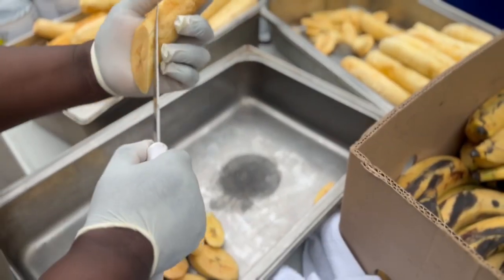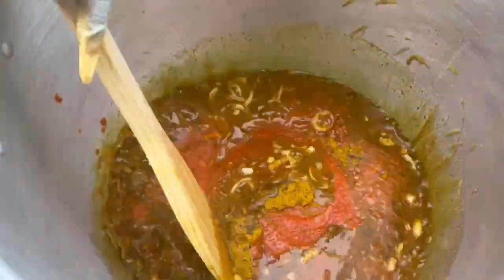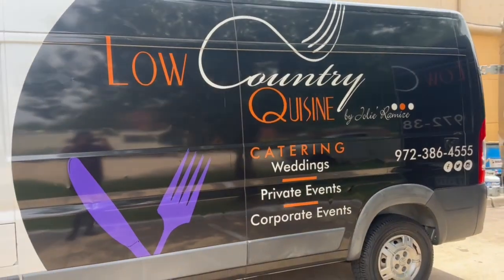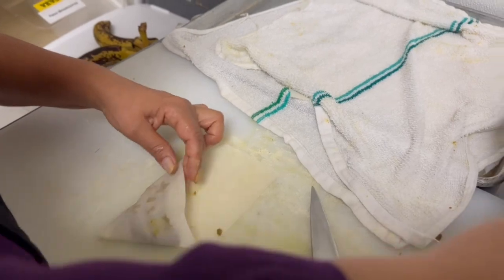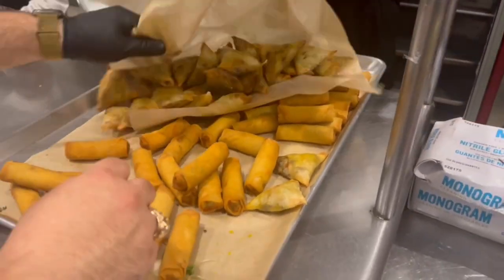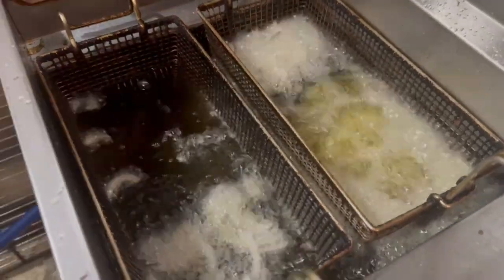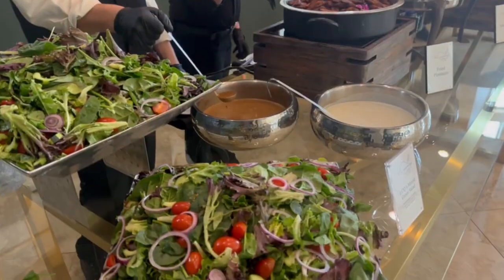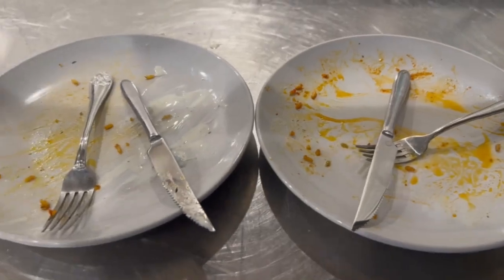Cater an African Wedding with Me | Vlog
Hey My Foodie Family,

Learn how to shop for ingredients to make light and healthier dishes at home! ▼

Chef Jolie ❤